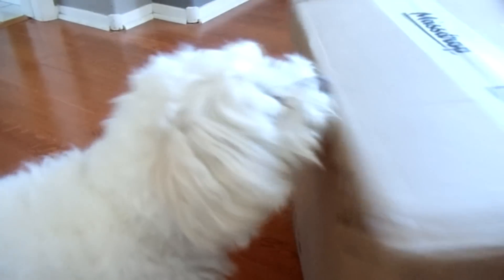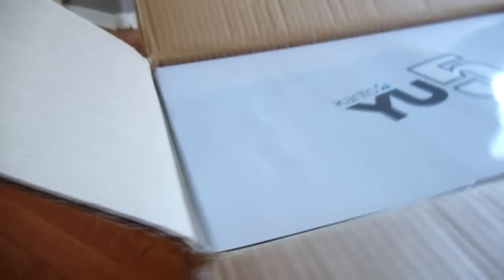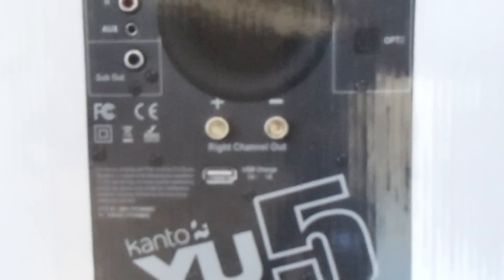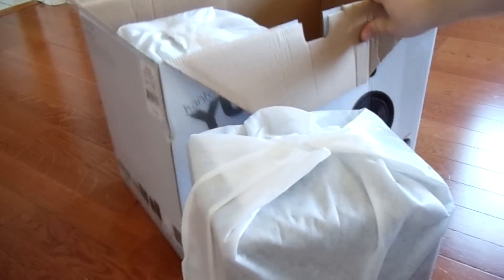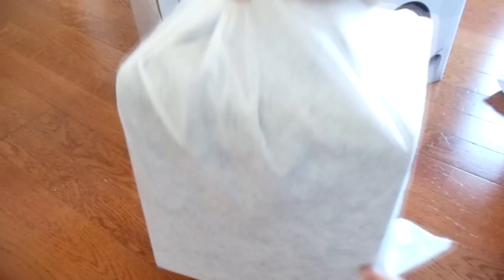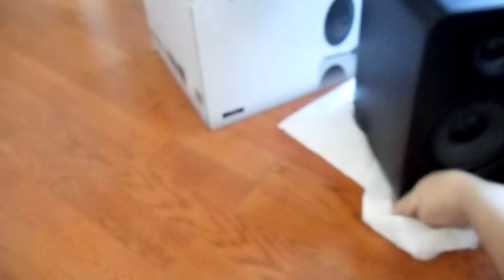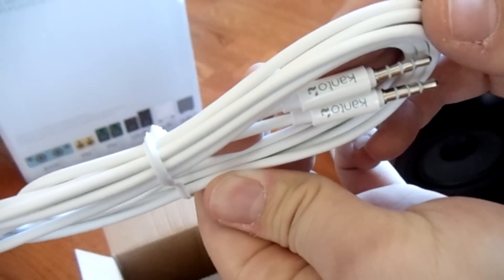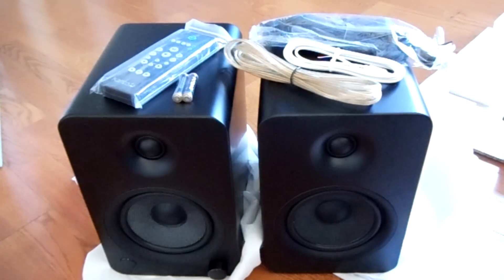Kanto YU5 Speaker System Unboxing Matte Black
Unboxing of the Kanto YU5 Speaker System.

Links Below if you want to learn more!